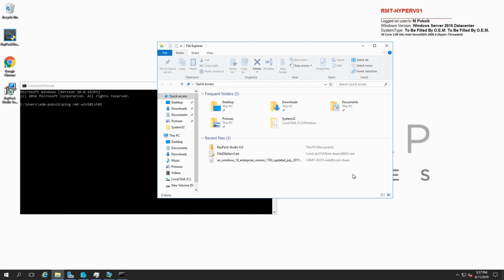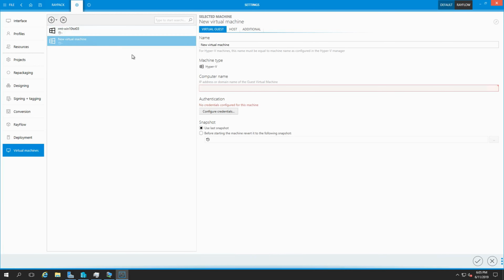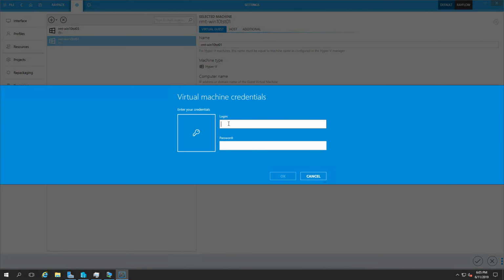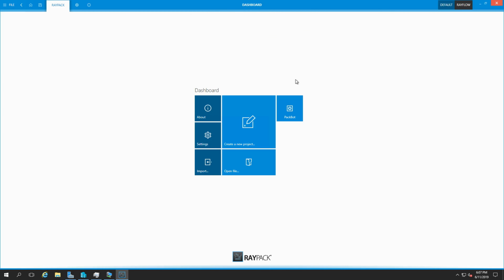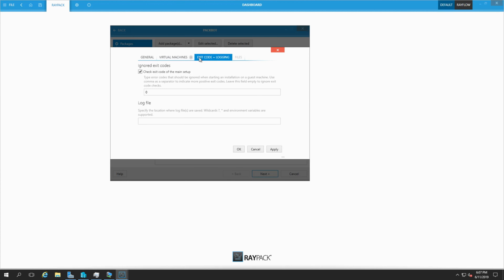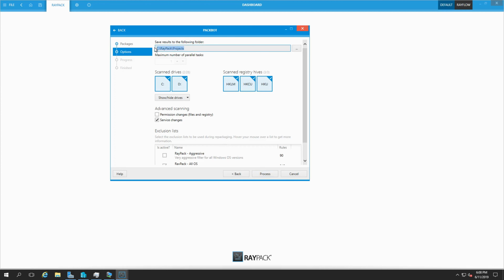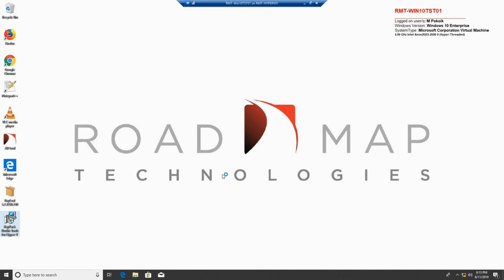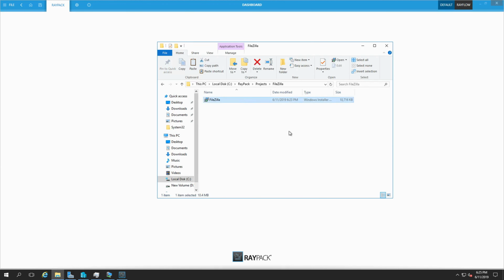PackBot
How to setup and use PackBot using a Hyper-V virtual machine.